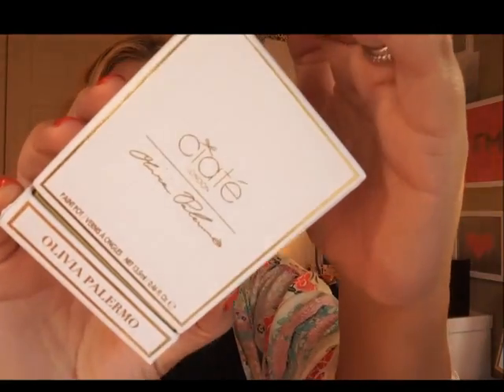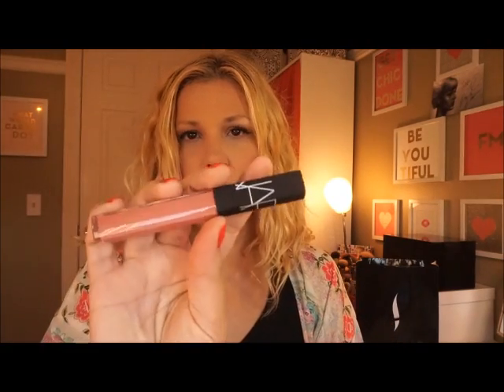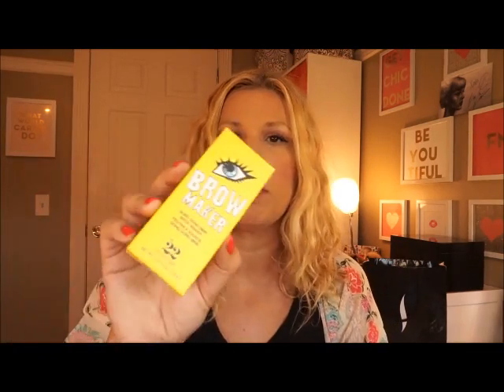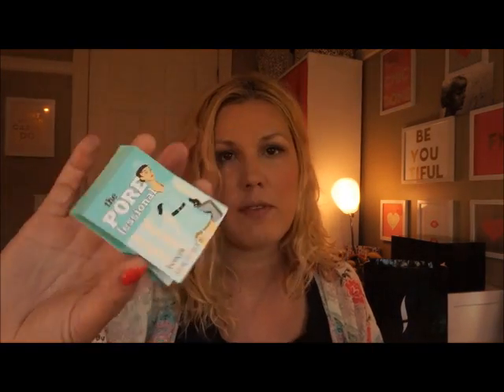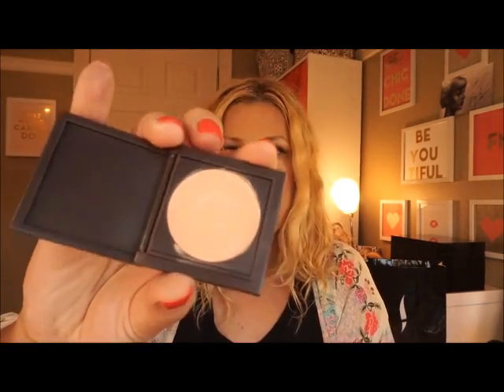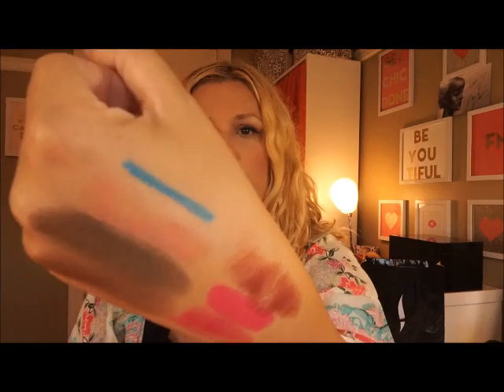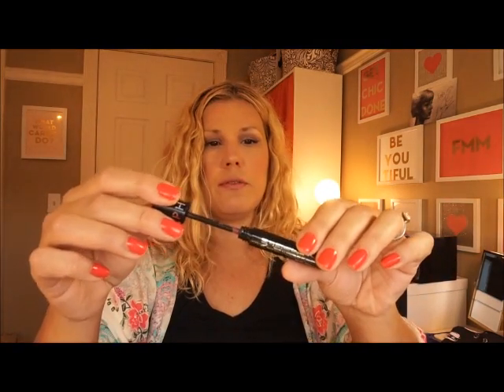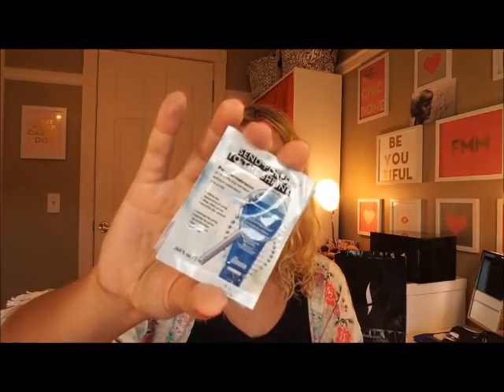HUGE Sephora Haul!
Sephora recently had their VIB event (4X's the points) and i took full advantage which resulted in a HUGE haul!  Enjoy the video!

Shop this post:

Nars Dual Intensity Blush
Nars Dual Intensity Shadow
Nars Velvet Shadow Stick
Brow 22
Marc Jacobs Petra Nail Polish
Marc Jacobs Lippie in Eat Cake
Marc Jacobs Marc'er Liner
Marc Jacobs Re(marc)able Foundation
Marc Jacobs Under Cover Primer
Marc Jacobs Face III Brush
Ciate X Olivia Palermo Polish in Nantucket
Tarte CC Under Eye Corrector
Anastasia World Traveler Palette
Urban Decay Glide On Shadow in Abyss
Make Up For Ever Ultra HD Foundation Stick